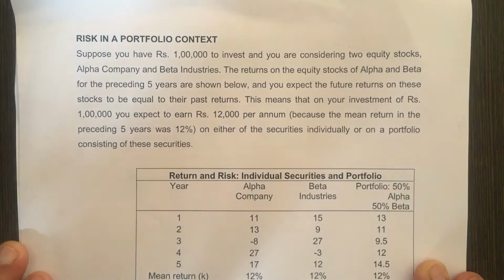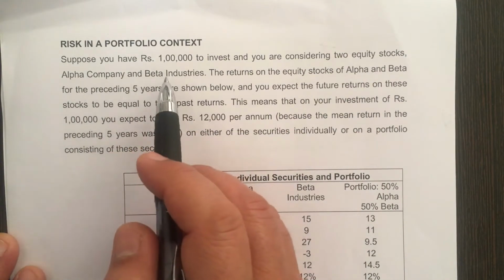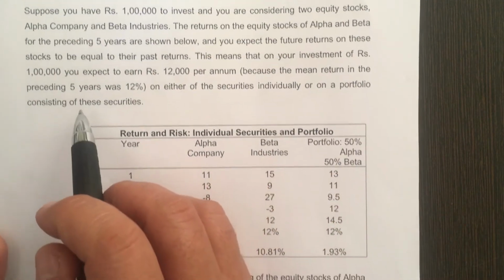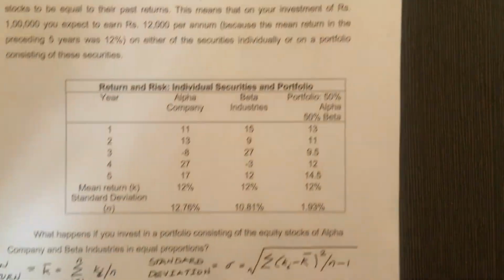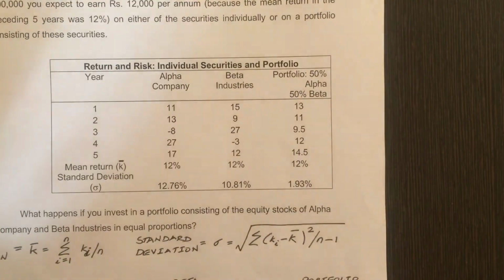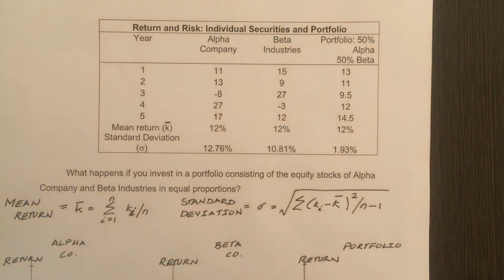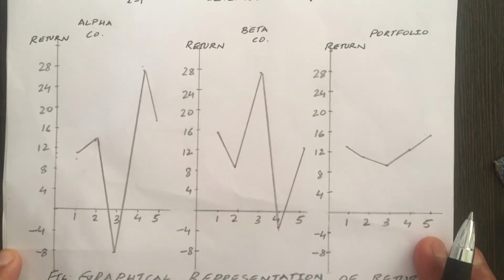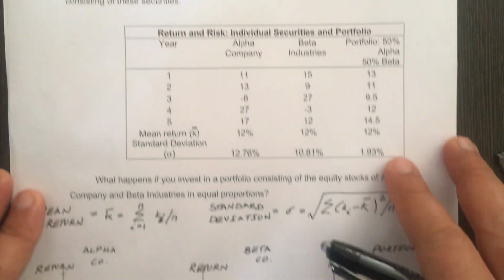Risk in a Portfolio Context: Part 1